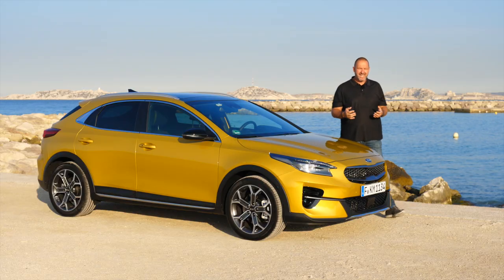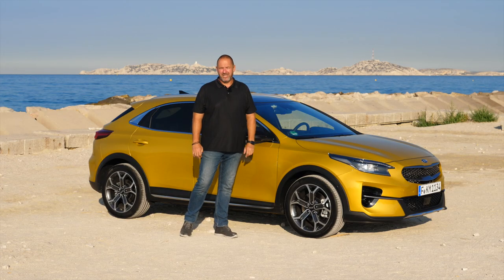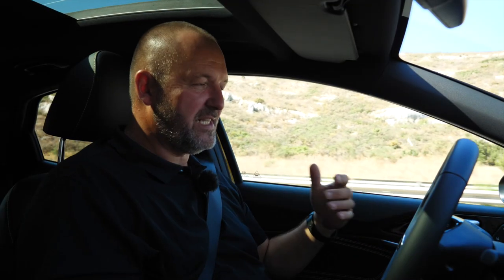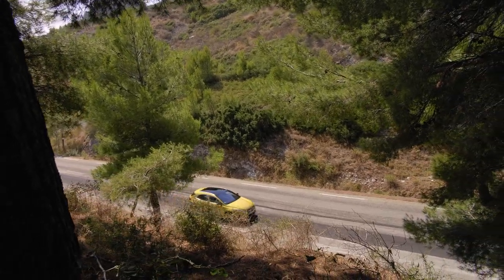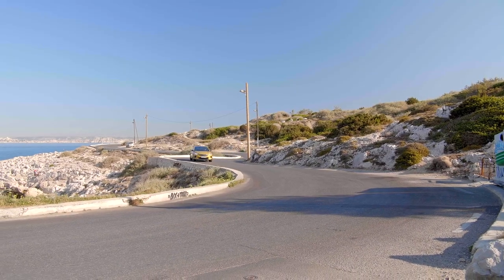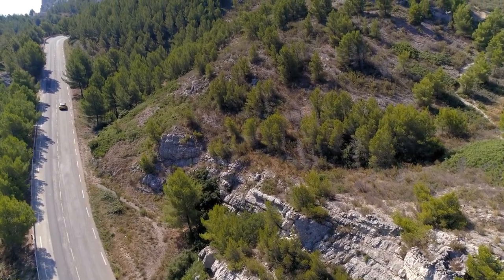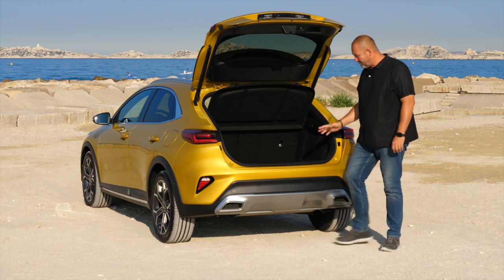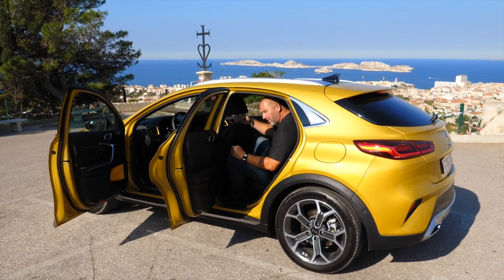2019 KIA XCeed 1.4 T-GDI - Test Drive | Review | Driving Report | Price | Consumption | English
The new Kia XCeed is the newest member of the Kia Ceed family but still a completely new vehicle. Slightly larger than the Ceed and with more ground clearance, the compact crossover still provides plenty of driving pleasure and is extremely well equipped.
What the new Kia XCeed delifers, how it drives and what it consumes, I look at during my test drive in the Kia XCeed 1.4 T-GDI 7 DCT. Source: quickcarreview.com

Technical Details of our Test Car:
Car: Kia XCeed 1.4 T-GDI 7 DCT
Colour: Quantum Yellow
Engine: 1.4 Litre 4 Zylinder
Displacement: n.n.
Max. Power: 103 kW (140 PS)
Max. Torque: 242 Nm
V-Max: 200 km/h
0-100 km /h: 9.5 s